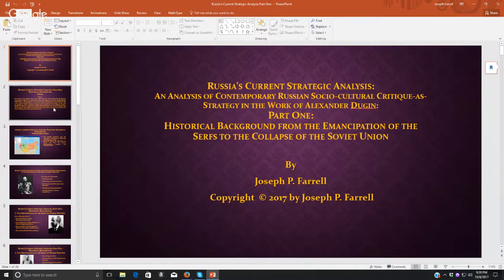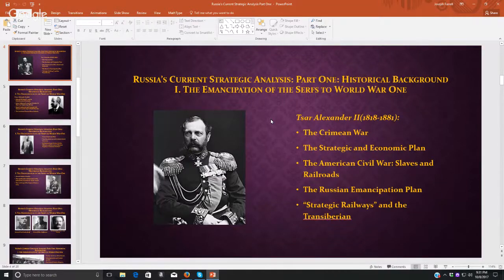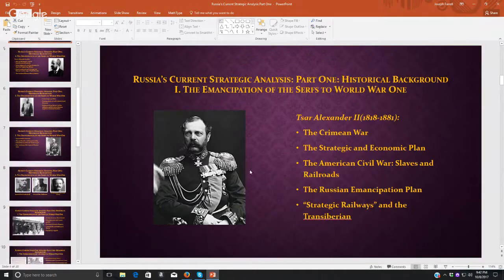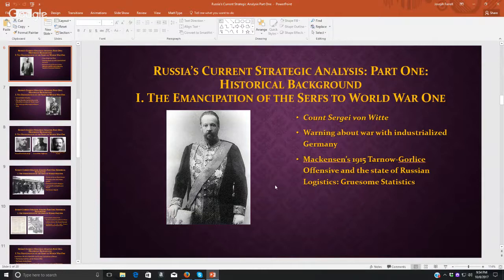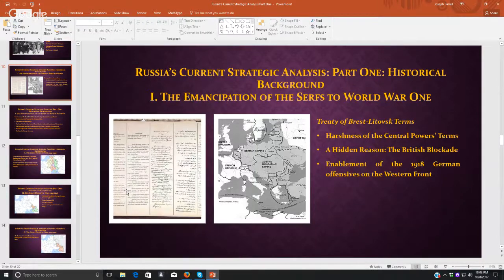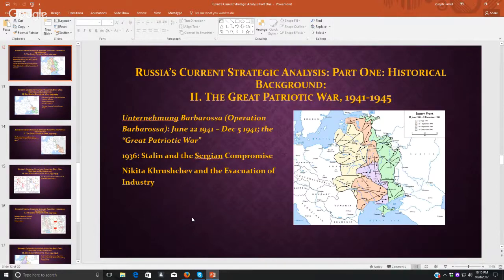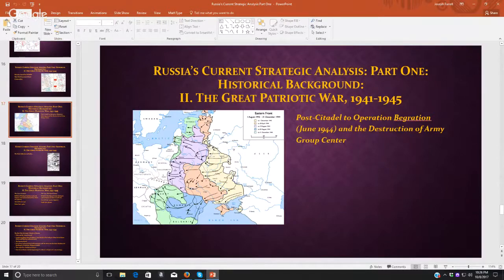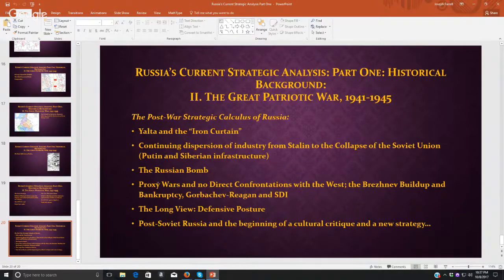WEBINAR: RUSSIA'S CURRENT STRATEGIC ANALYSIS: PART ONE: HISTORICAL BACKGROUND